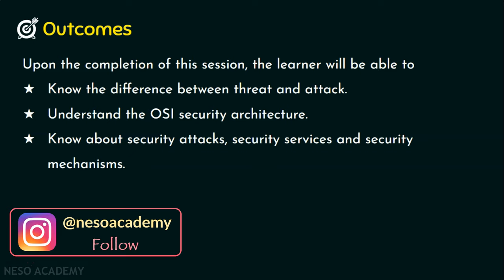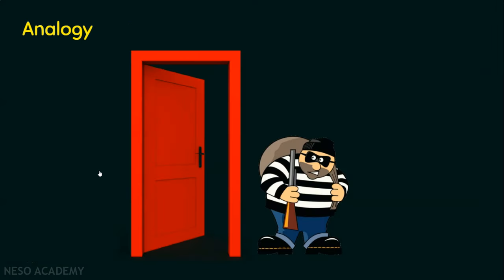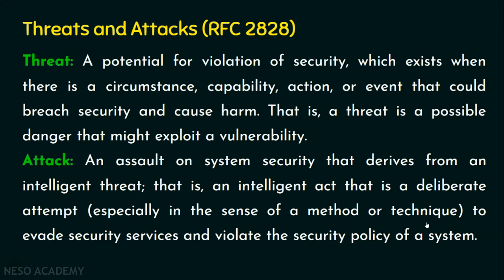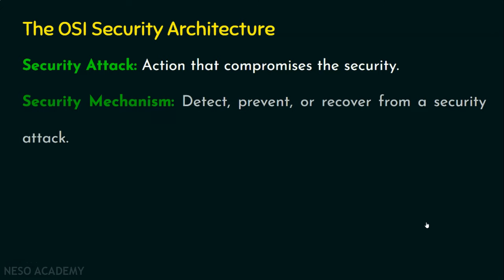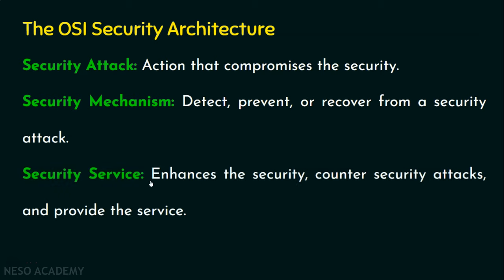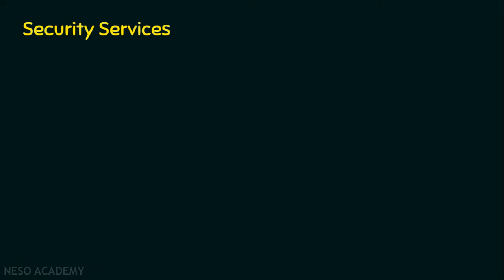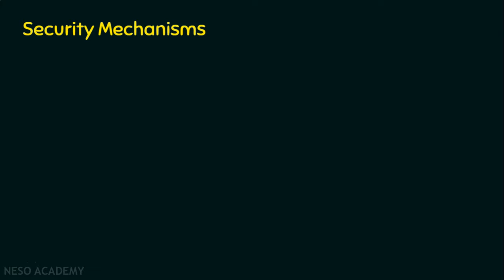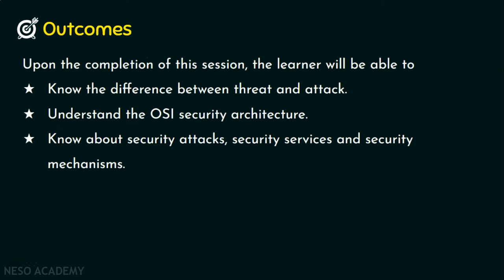The OSI Security Architecture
Network Security: The OSI Security Architecture
Topics discussed:
1) Analogy for understanding the terms threats, attacks, and vulnerabilities.
2) Definition of threat and attack as per RFC 2828.
3) The OSI security architecture: Security attacks, Security services, and Security mechanisms.
4) Types of security attacks and various security services and security mechanisms of the OSI security architecture.